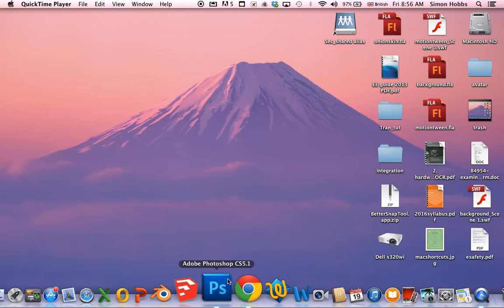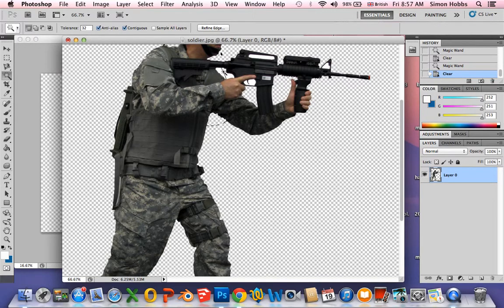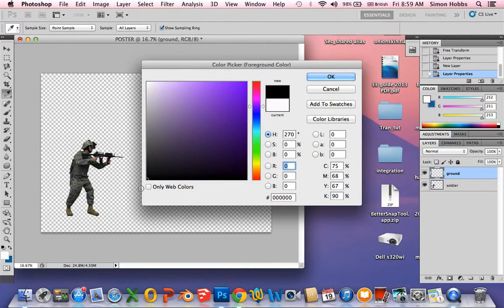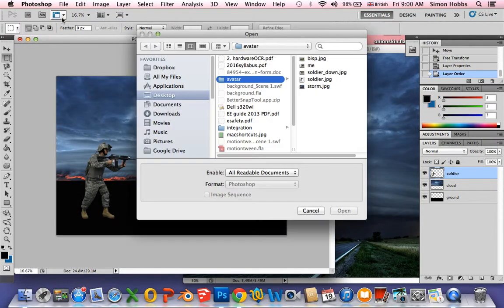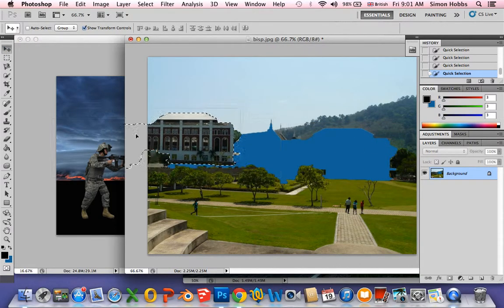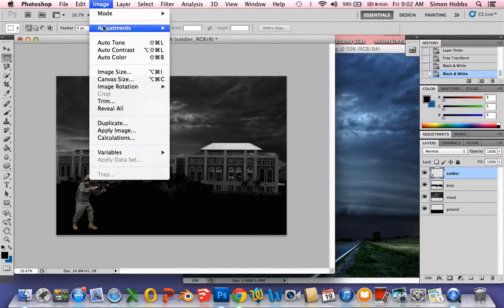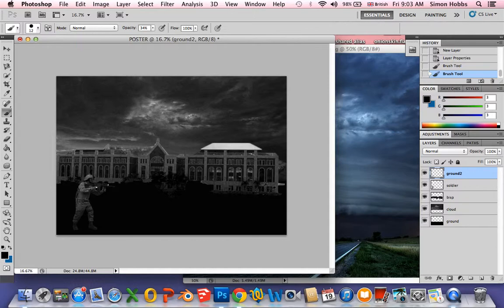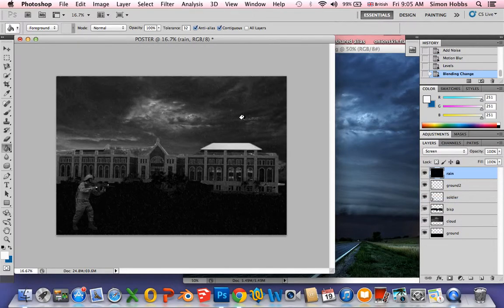War Like Poster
Creating a war like poster in Photoshop